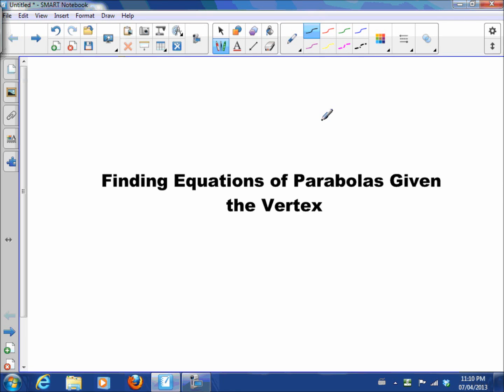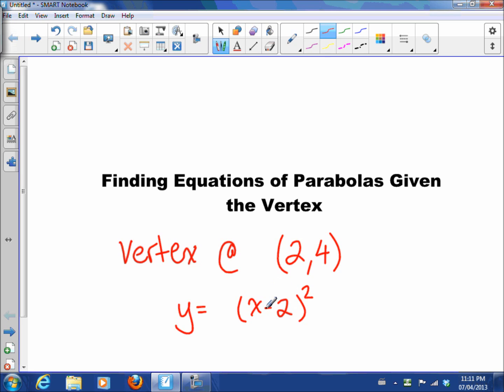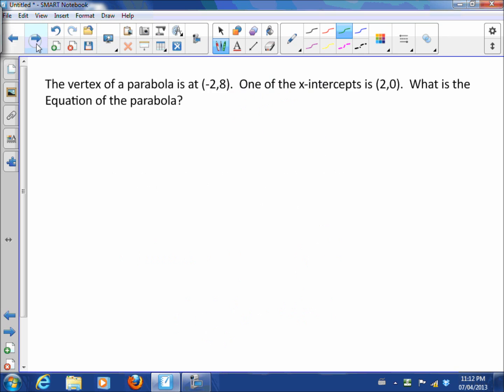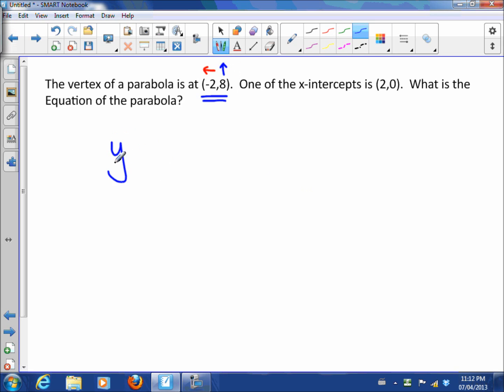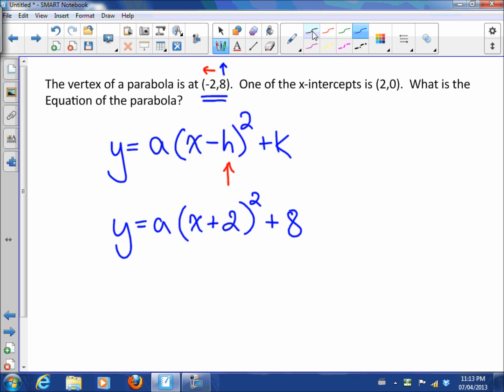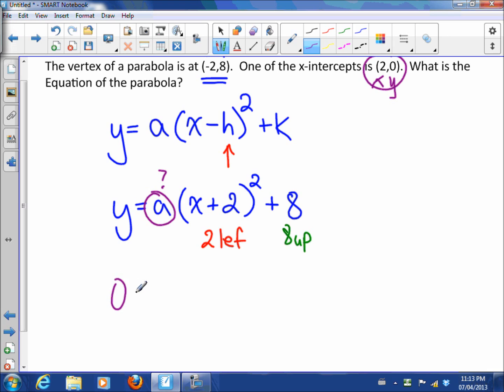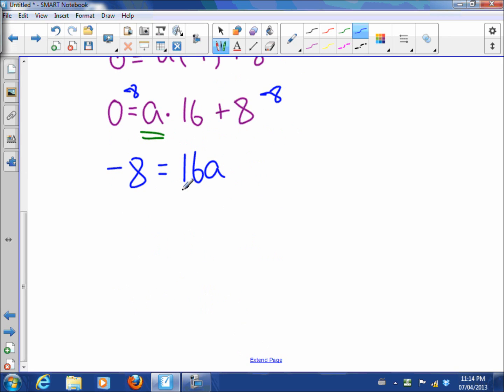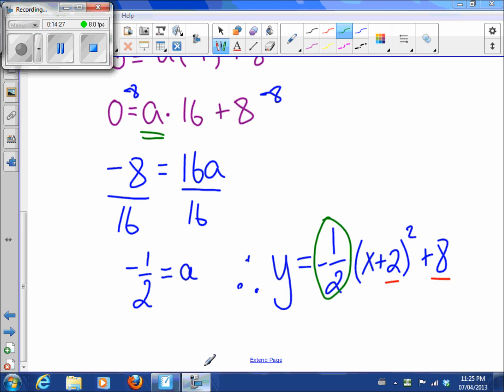3.4 Finding the Equation given Vertex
This video goes through the process of finding an equation of a parabola given the vertex and another point